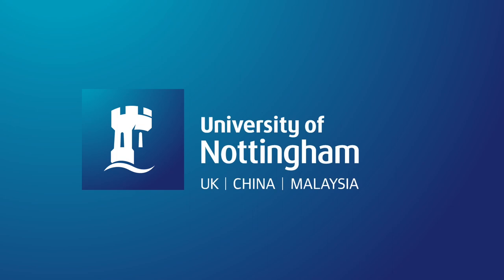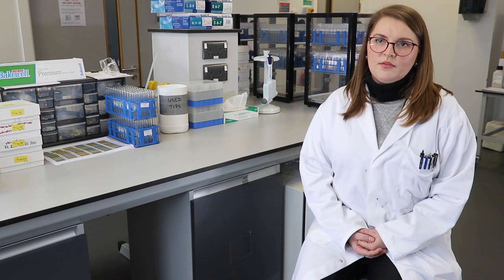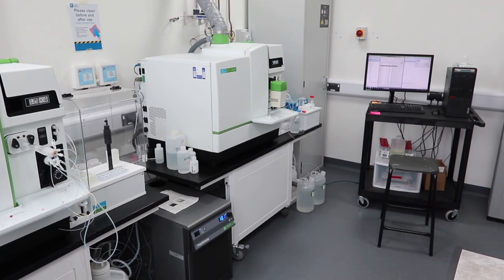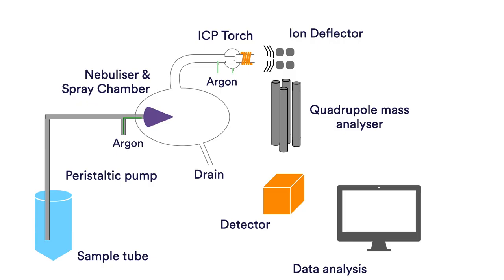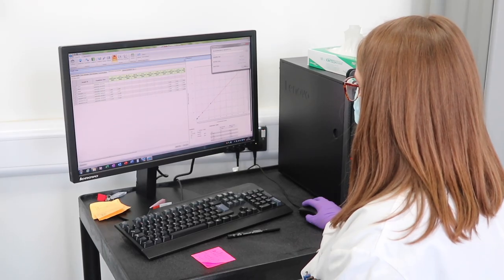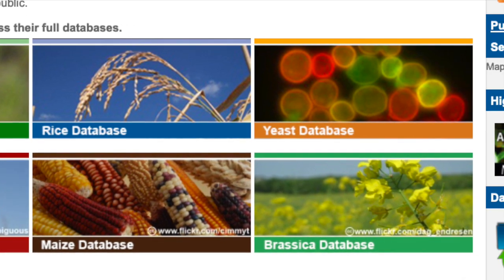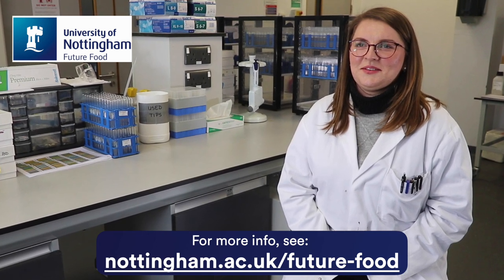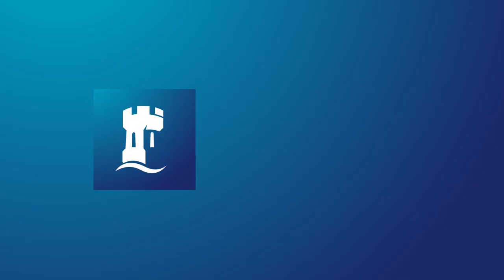Future Food | An introduction to the Ionomics Facility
An introduction to the Ionomics facility - part of the Future Food Beacon.